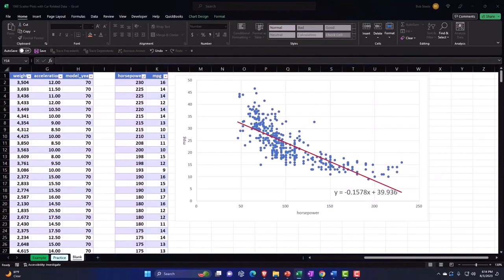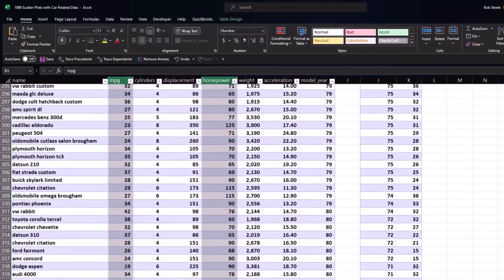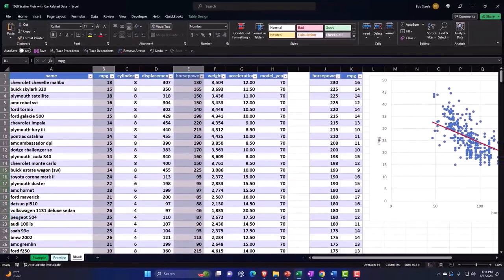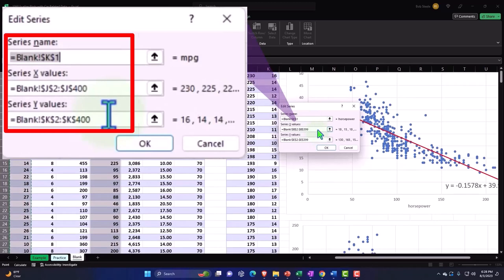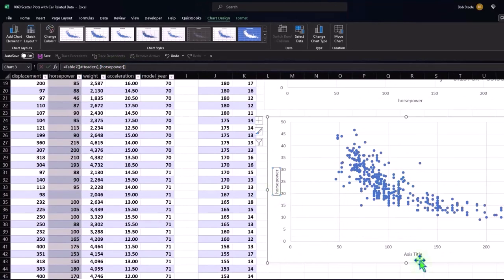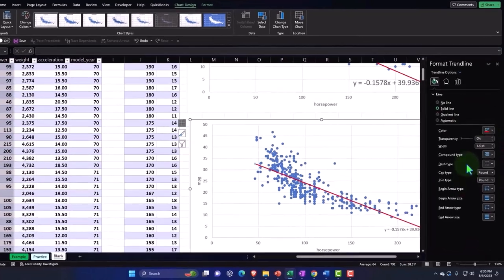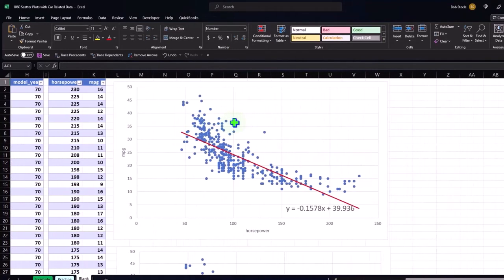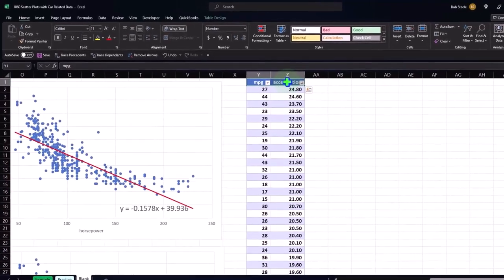Scatter Plots with Car Related Data Part 3 Statistics & Excel